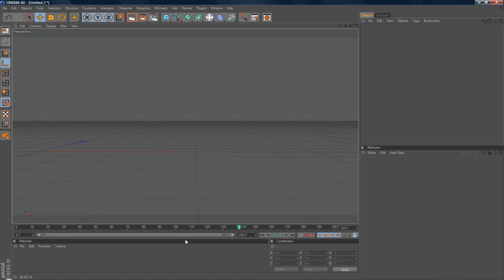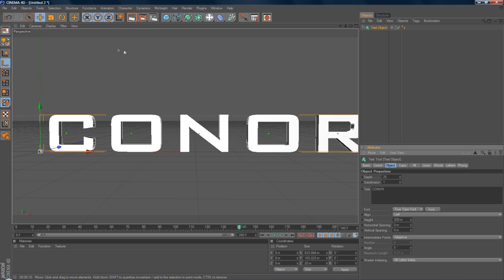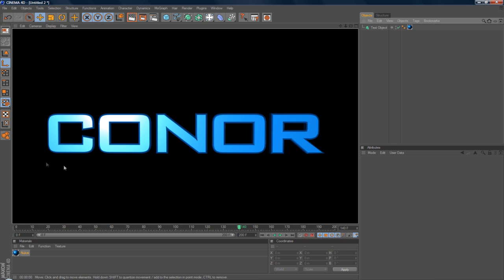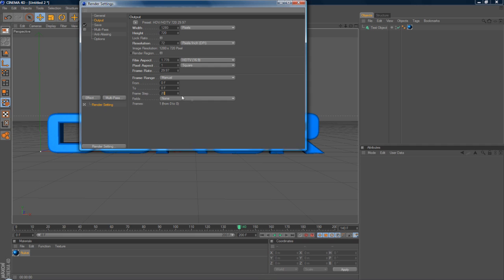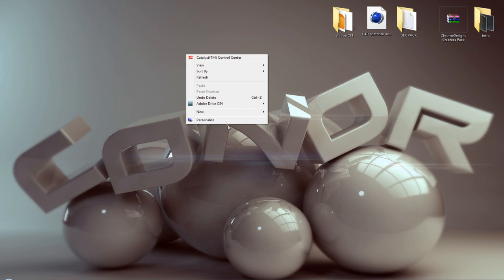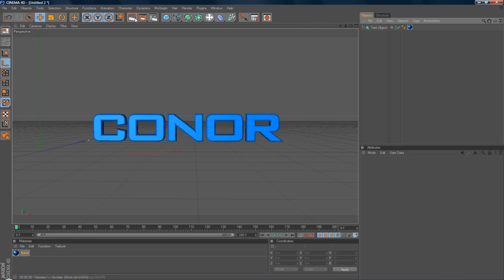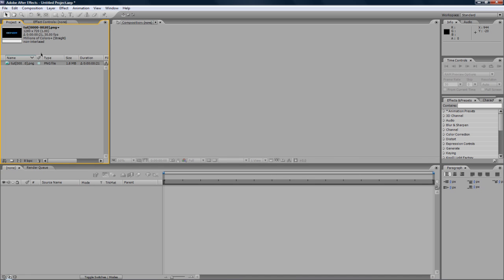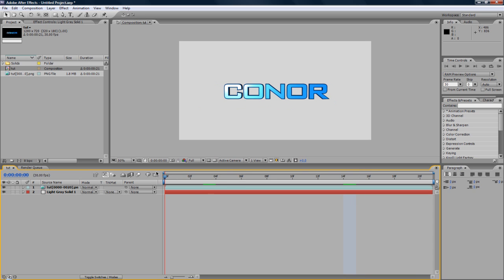Cinema 4D | Video Transparent Background Tutorial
How to render a movie / video in Cinema 4D and include no background. Making it easier to edit further in another program.